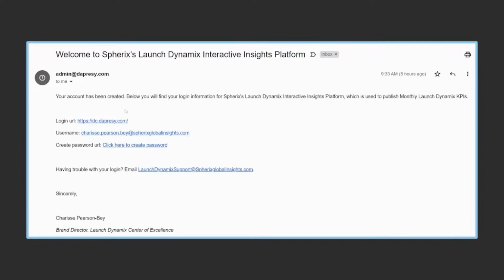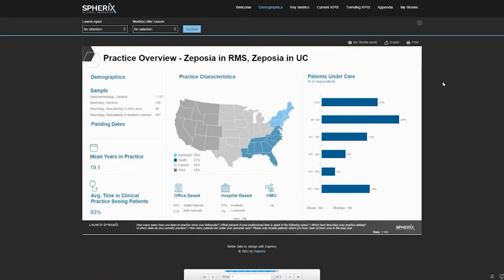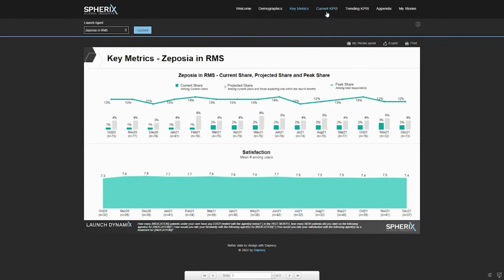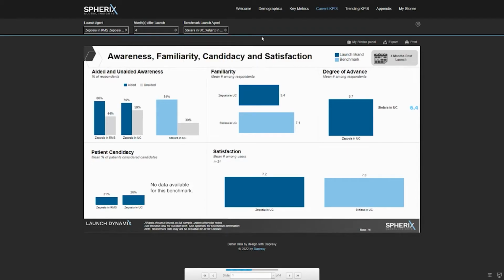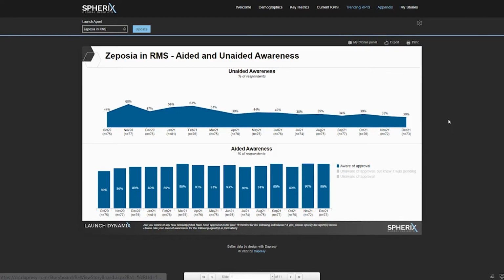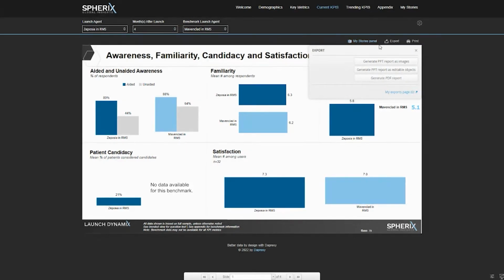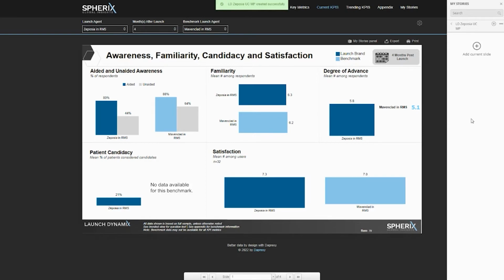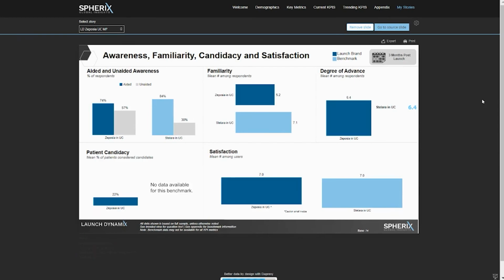Interactive Insights Platform Walkthrough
Learn more about Spherix's Interactive Insights Platform from Brand Director Charisse Pearson-Bey.